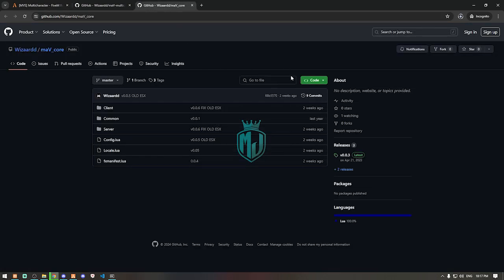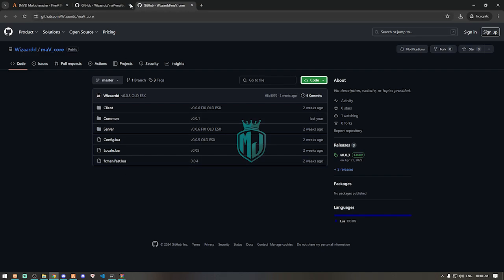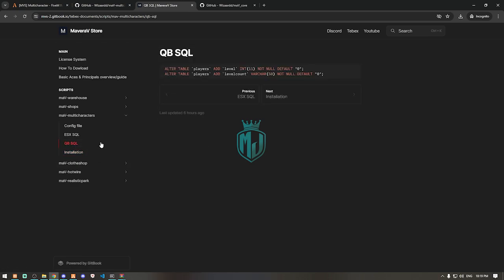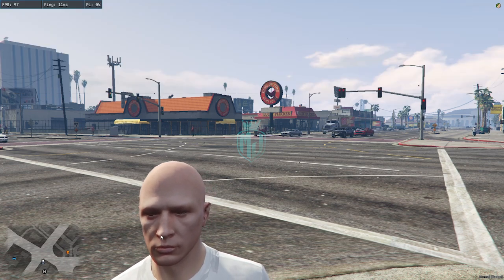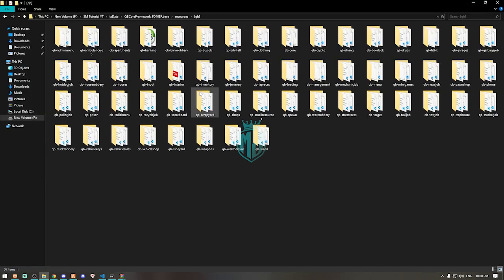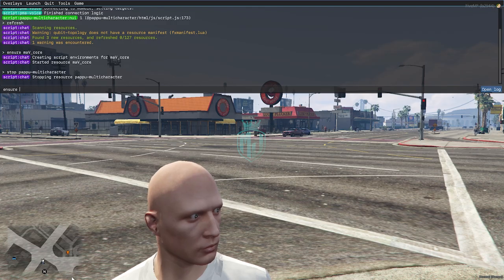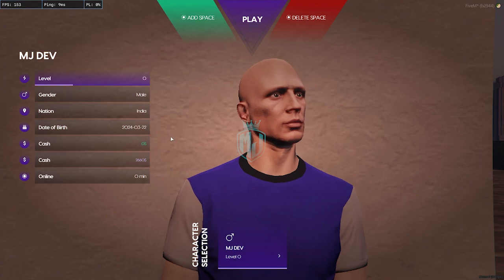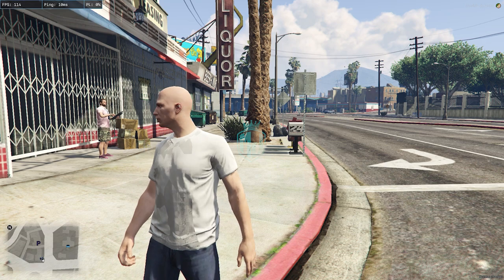QB/ESX MULTICHARACTER SCRIPT *FREE* | FiveM Roleplay Scripts | FiveM Tutorial 2024 | MJ DEVELOPMENT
And for the most reliable fivem scripts supporting QBCORE, ESX, VRP check QB/ESX MULTICHARACTER SCRIPT *FREE* | FiveM Roleplay Scripts | FiveM Tutorial 2024 | MJ DEVELOPMENT